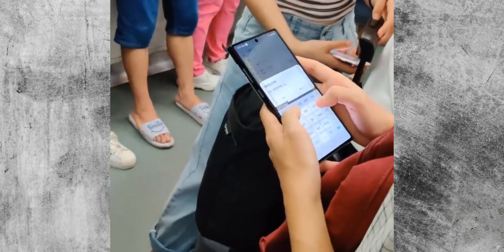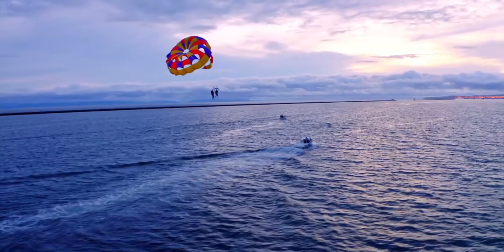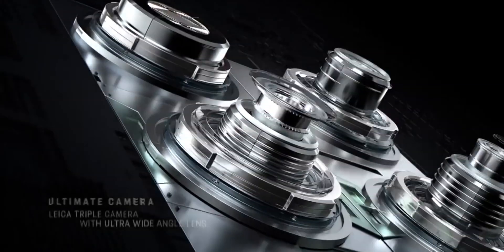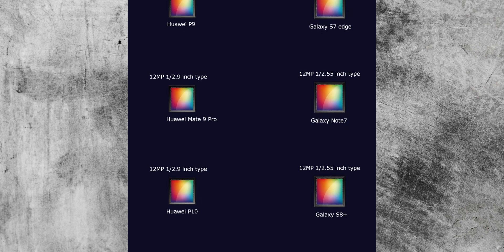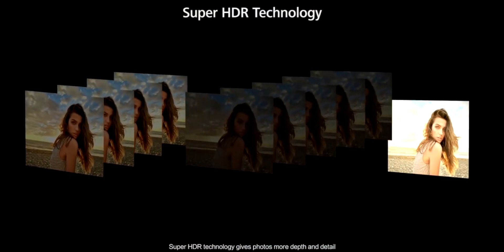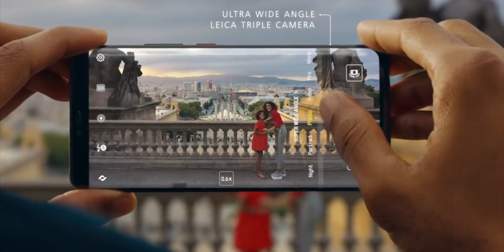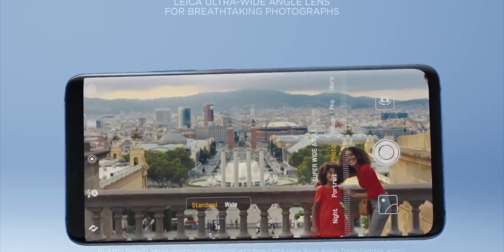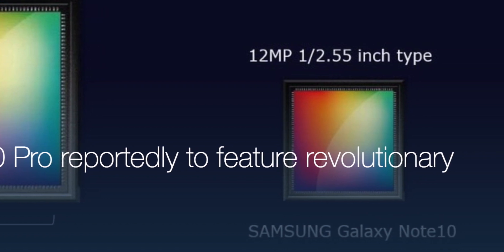Huawei Mate 30 Pro: Game-Changing Camera Setup!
Huawei Mate 30 Pro will feature a much improved camera setup with bigger sensors for it's main camera and ultra-wide cameras in addition to the P30 Pro's zoom camera, plus addition of "cine lenses". What do you think of the rumoured setup?